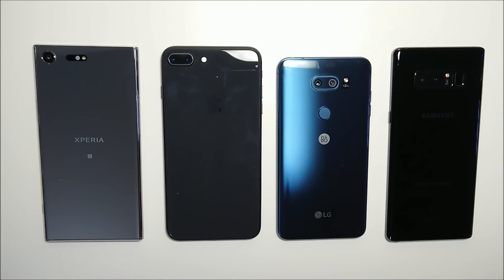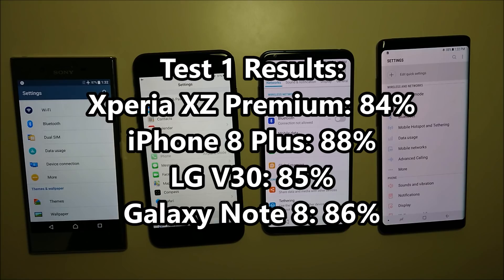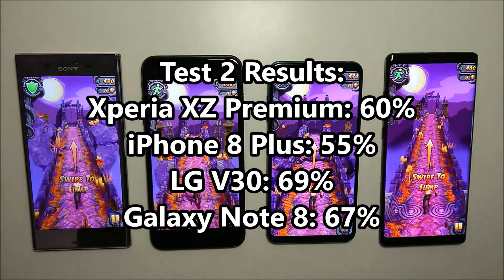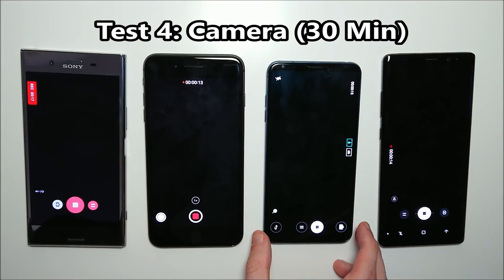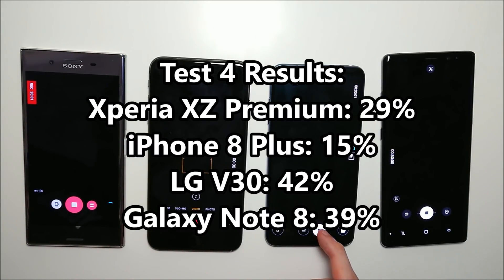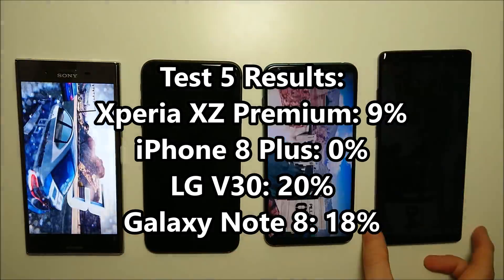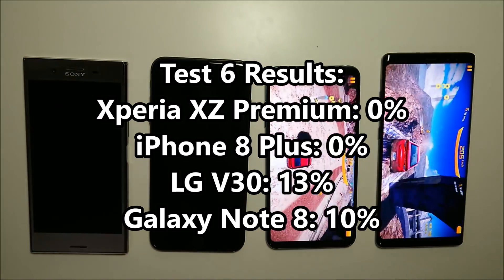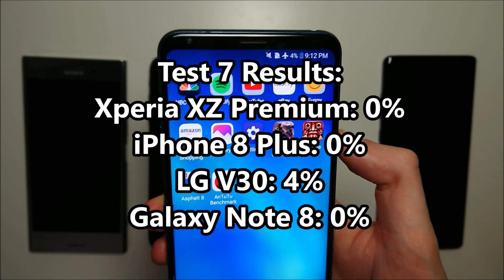Battery Life Test! LG V30 vs Galaxy Note 8 vs iPhone 8 Plus vs Xperia XZ Premium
Battery Life Drain Test! LG V30 vs vs Samsung Galaxy Note 8 vs iPhone 8 Plus vs Sony Xperia XZ Premium. From 100%-0%.